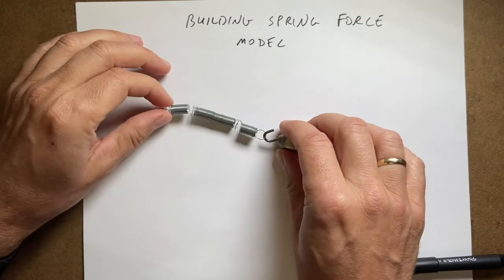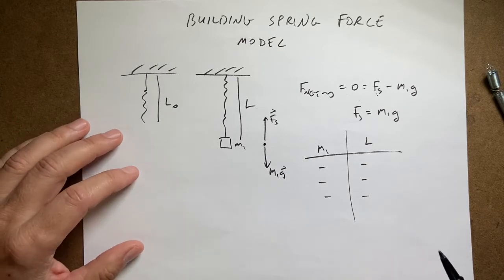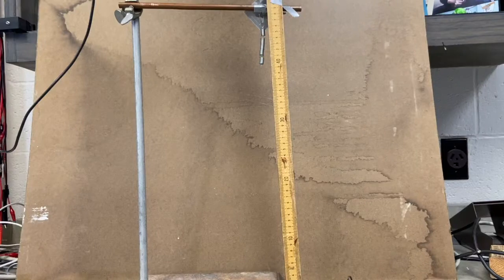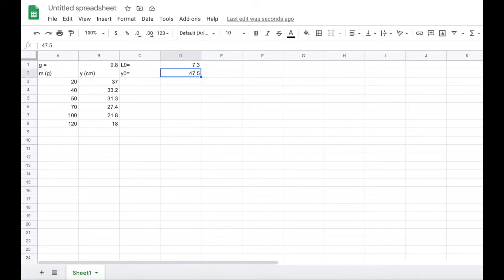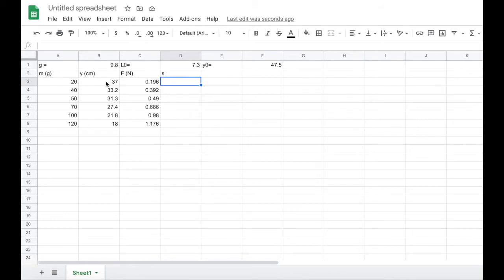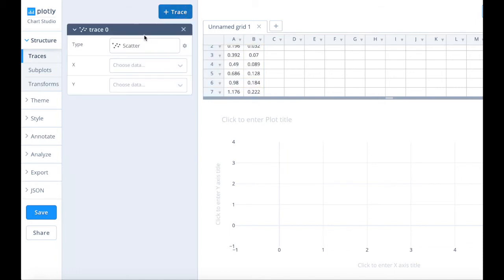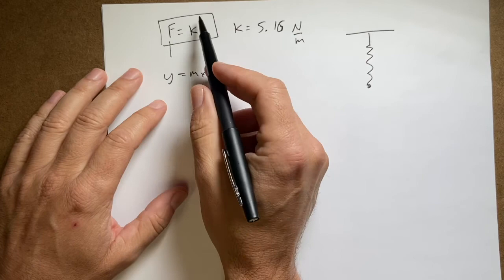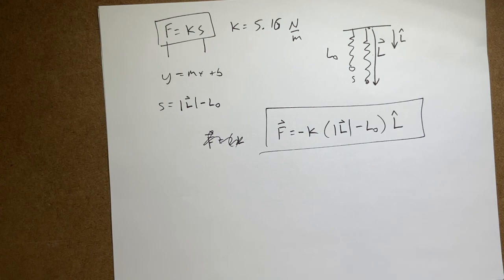Building a Model for the Force due to a Spring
Here is a quick experiment to model the force due to a spring and to determine the spring constant for this spring.